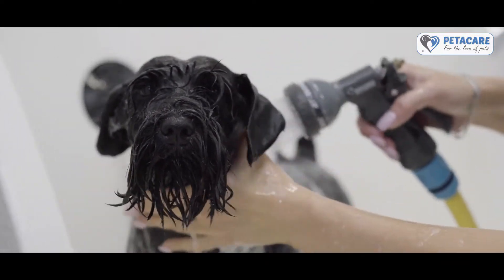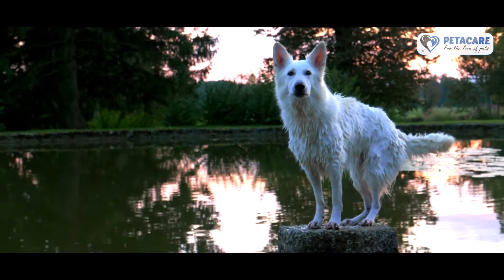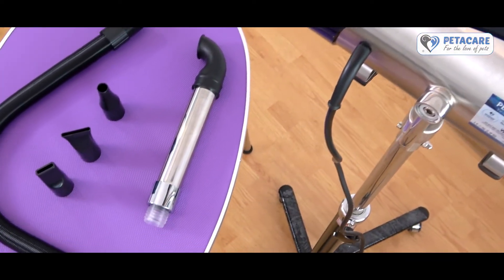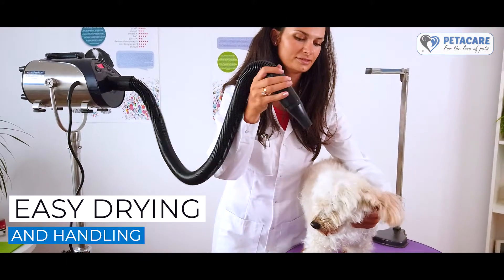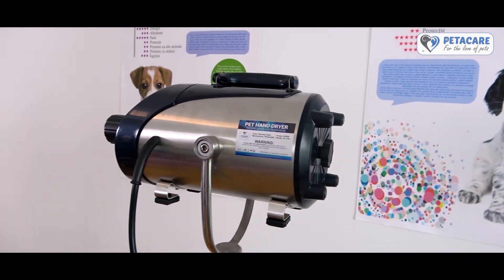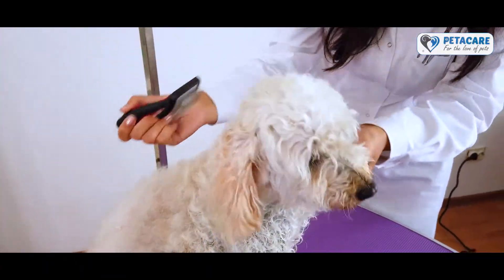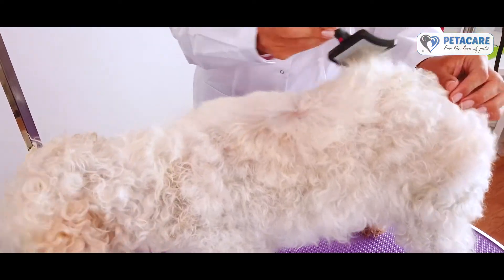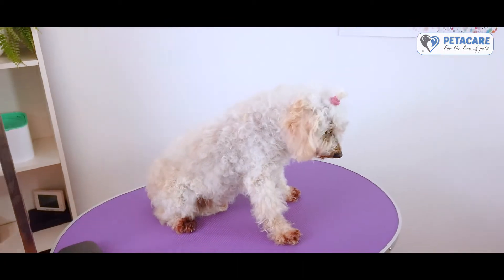Pet Dryer | Cinthya Studios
Professional Video Ads based on your script, including Studio Quality Voice Over, HD Stock Footage, Live Action Videos, Visuals, Text Overlays, or Custom Video Recordings.